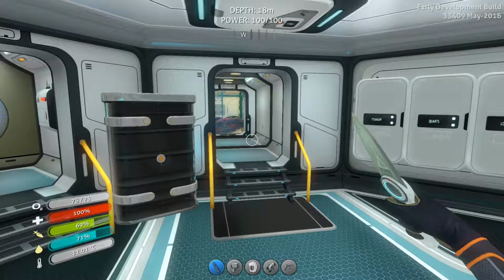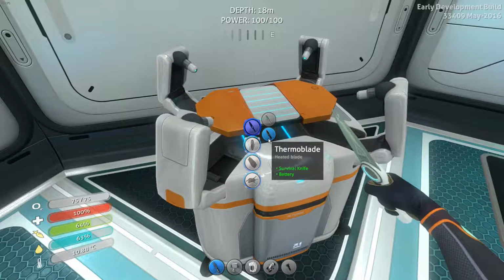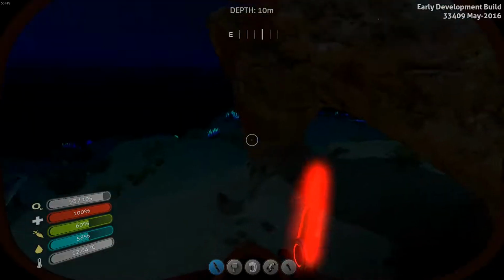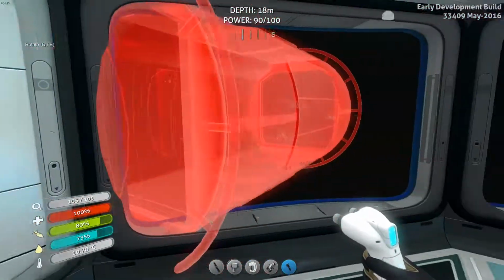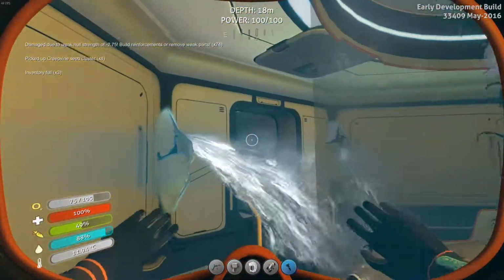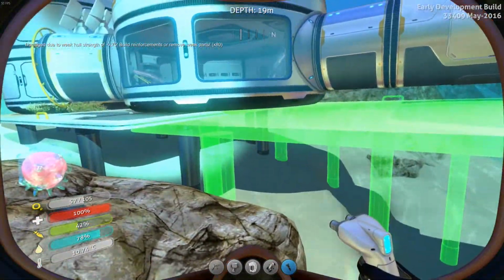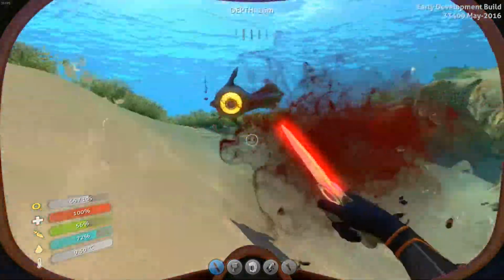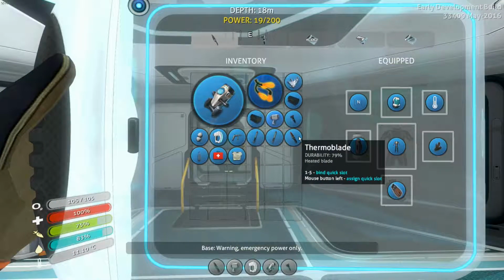Subnautica #4 - I mucked up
In this episode we make some pretty cool stuff and we also make a tragic mistake.